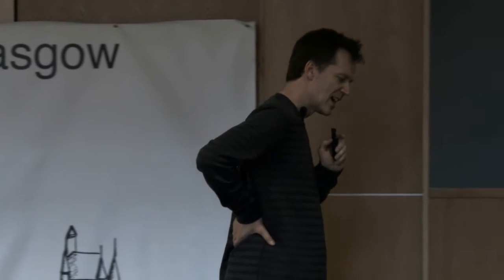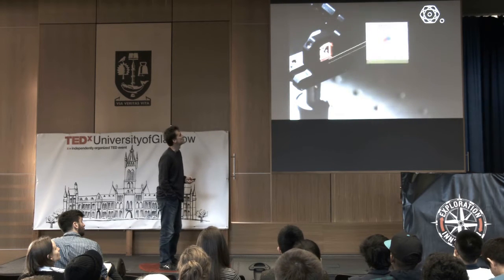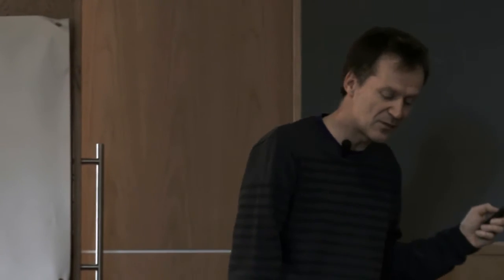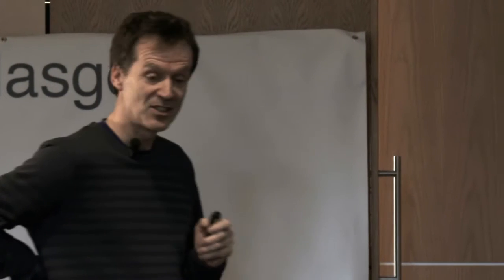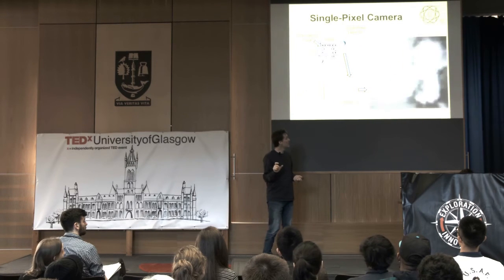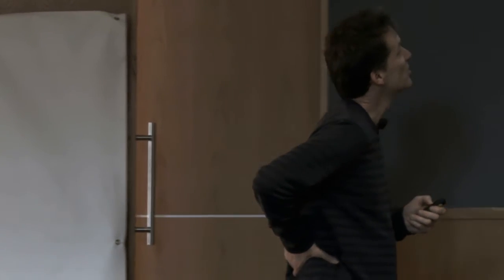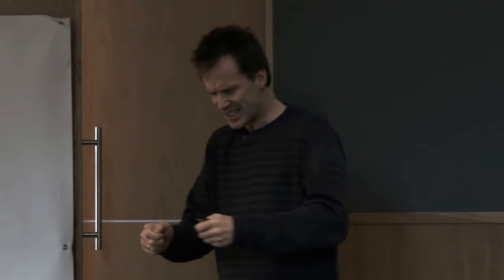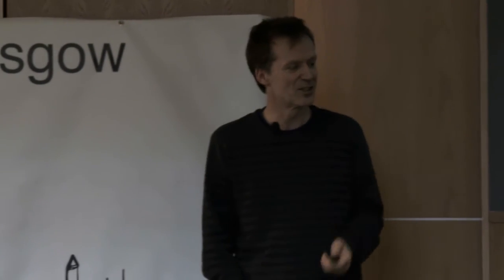What would you do with a camera which only has one pixel? | Miles Padgett | TEDxUniversityofGlasgow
Quantum cameras - sounds rather sophisticated, doesn’t it? And yet, such cameras use a million times fewer photons per pixel than those of the smartphones in our pocket. With this technology, Professor Padgett can build cameras that see invisible gas or look through smoke, but the real question is - what would you do with them?

Miles Padgett holds the Kelvin Chair of Natural Philosophy at the University of Glasgow. Professor Padgett’s main area of research is the nature and use of light, and he is also the lead scientist of QuantIC, the UK’s Quantum Technology Imaging Hub.